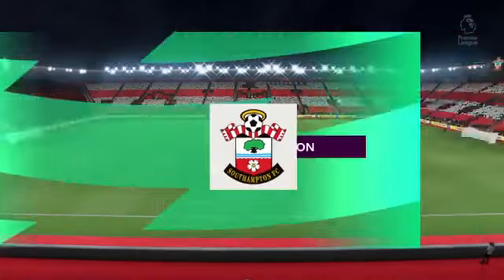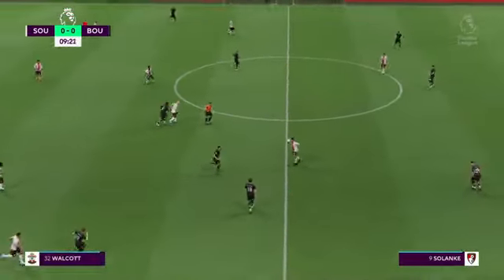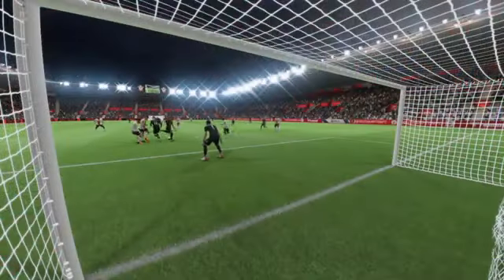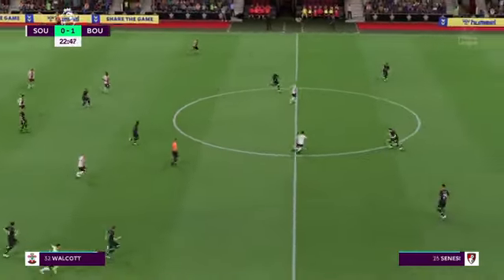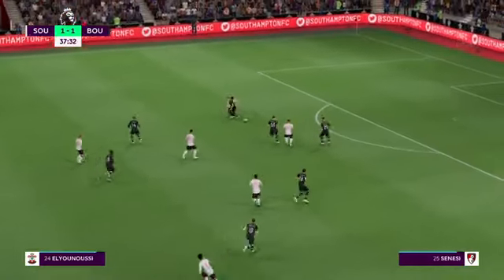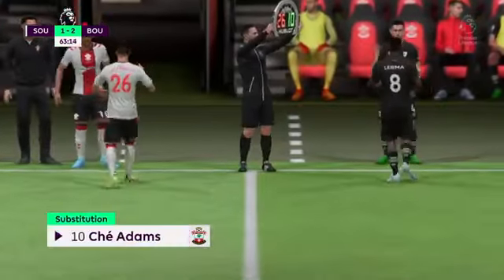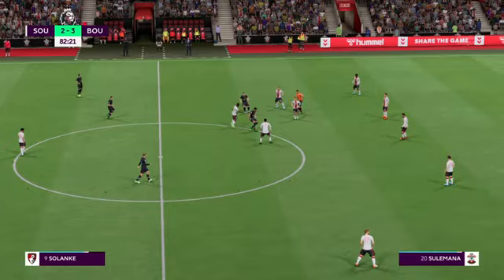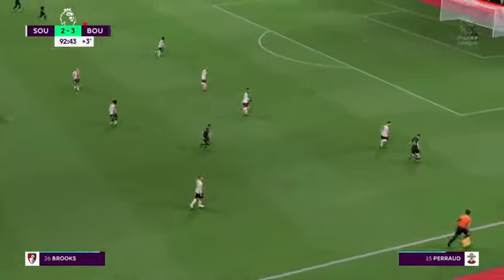2022-23 Premier League [FIFA 23] | Matchweek 33 | SOU v BOU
Premier League
Matchweek 33
April 27, 2023
(8-6-19) Southampton vs. (7-4-21) Bournemouth
St. Mary's Stadium

Matchweek 33 (April 25-27):
Wolverhampton Wanderers vs. Crystal Palace (April 25)
Aston Villa vs. Fulham (April 25)
Leeds United vs. Leicester City (April 25)
Nottingham Forest vs. Brighton & Hove Albion (April 26)
Chelsea vs. Brentford (April 26)
West Ham United vs. Liverpool (April 26)
Manchester City vs. Arsenal (April 26)
Everton vs. Newcastle United (April 27)
Southampton vs. Bournemouth (April 27)
Tottenham Hotspur vs. Manchester United (April 27)

Premier League Table:
1.  Chelsea (31 GP, 22-7-2, +52) 73 PTS
2.  Liverpool (31 GP, 22-2-7, +49) 68 PTS
3.  Manchester City (30 GP, 19-8-3, +46) 65 PTS
4.  Arsenal (32 GP, 19-7-6, +28) 64 PTS
CL
5.  Leicester City (32 GP, 17-6-9, +20) 57 PTS
6.  Manchester United (30 GP, 15-7-8, +26) 52 PTS
EL
7.  Newcastle United (31 GP, 15-2-14, -10) 47 PTS
ECL
8.  Tottenham Hotspur (32 GP, 12-10-10, +11) 46 PTS
9.  Wolverhampton Wanderers (32 GP, 14-4-14, +4) 46 PTS
10.  West Ham United (31 GP, 12-7-12, -6) 43 PTS
11.  Leeds United (32 GP, 11-5-16, -14) 38 PTS
12.  Brentford (32 GP, 11-5-16, -21) 38 PTS
13.  Everton (32 GP, 10-7-15, -19) 37 PTS
14.  Crystal Palace (32 GP, 8-10-14, -6) 34 PTS
15.  Fulham (31 GP, 10-3-18, -15) 33 PTS
16.  Aston Villa (32 GP, 9-5-18, -15) 32 PTS
17.  Nottingham Forest (32 GP, 9-5-18, -19) 32 PTS
REL
18.  Southampton (33 GP, 8-6-19, -37) 30 PTS
19.  Bournemouth (32 GP, 7-4-21, -47) 25 PTS
20.  Brighton & Hove Albion (29 GP, 5-8-16, -31) 23 PTS